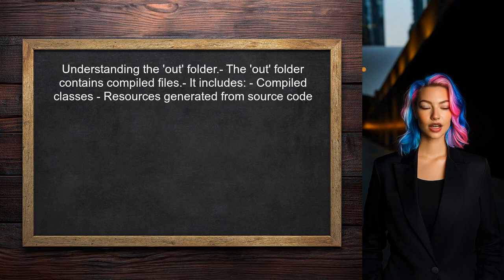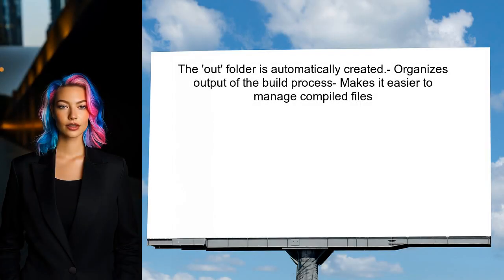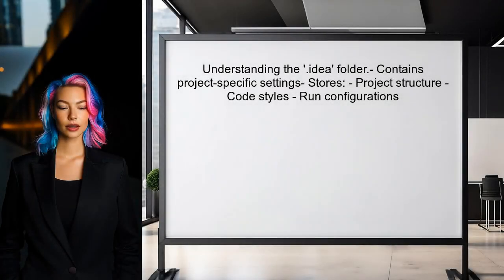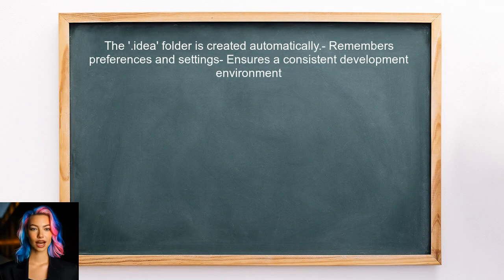Understanding the "out" and ".idea" Folders in IntelliJ: Their Functions Explained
In this video, we delve into the often-overlooked "out" and ".idea" folders in IntelliJ IDEA, two essential components of your development environment. Understanding their functions is crucial for effective project management and troubleshooting. Join us as we break down what these folders contain, how they impact your workflow, and tips for managing them efficiently. Whether you're a beginner or an experienced developer, this guide will enhance your understanding of IntelliJ's project structure.

Today's Topic: Understanding the "out" and ".idea" Folders in IntelliJ: Their Functions Explained

Related to: intellij, outfolder, #.ideafolder,